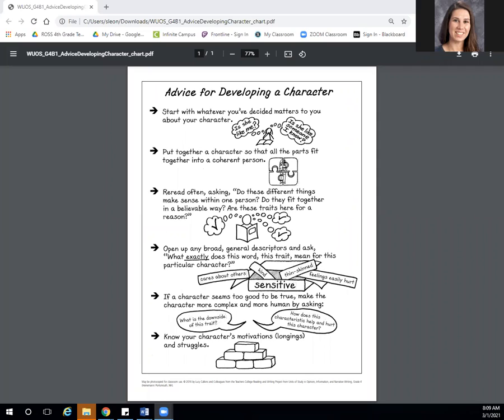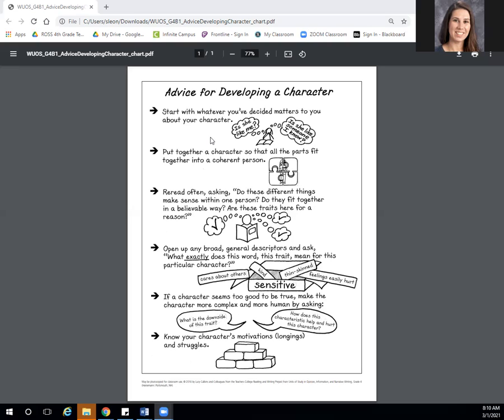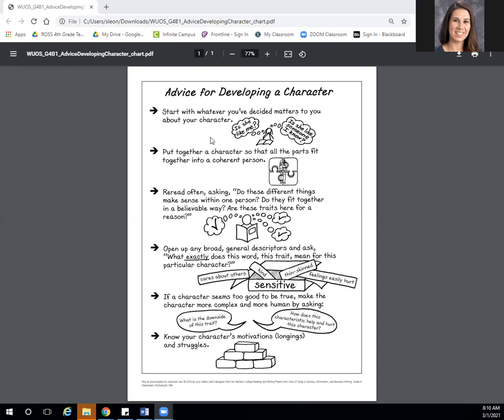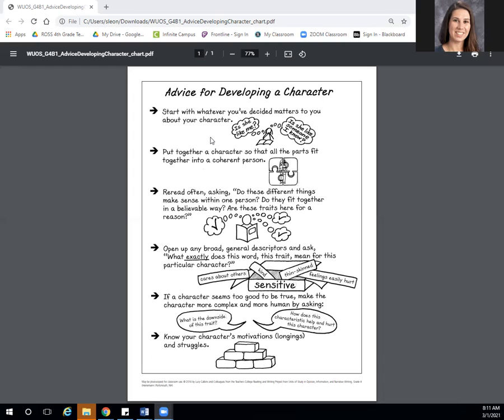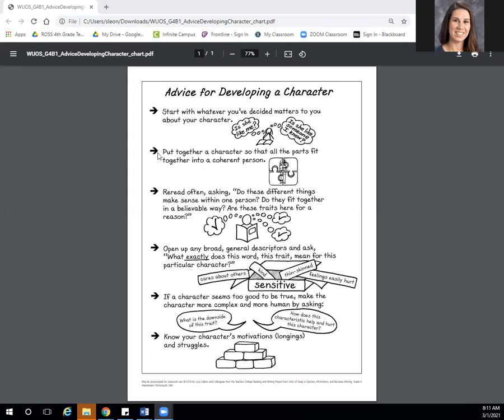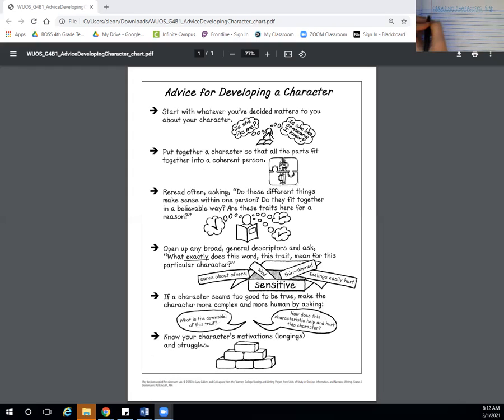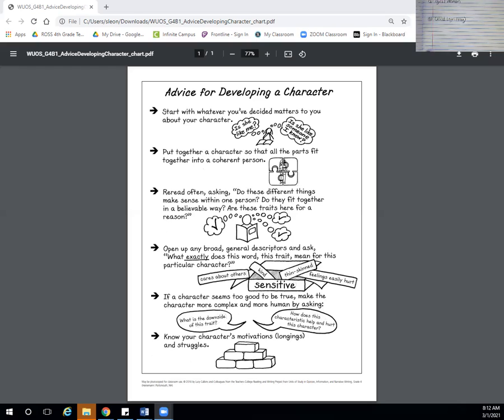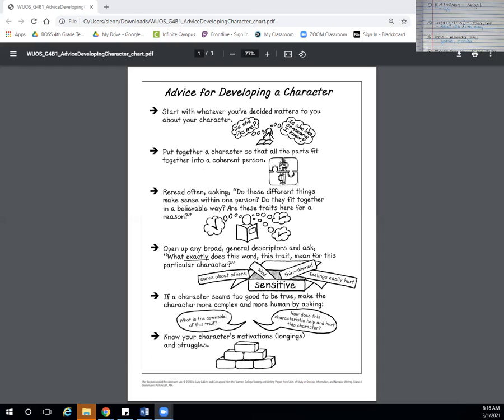Character Ideas- Historical Fiction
Fiction writers need to use  seed ideas to develop characters by creating their external and internal traits.